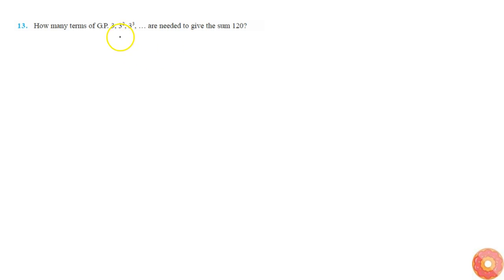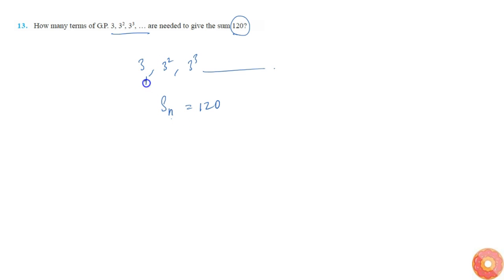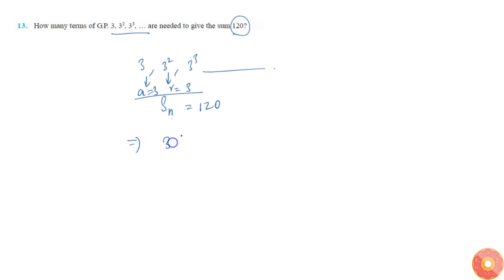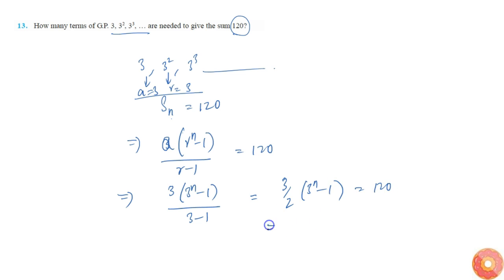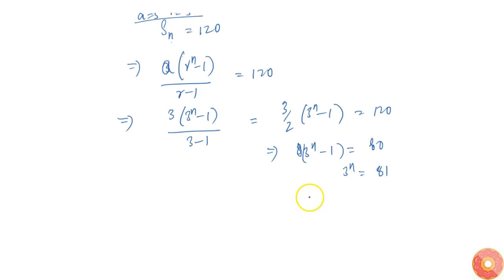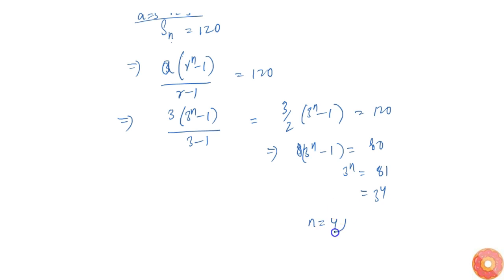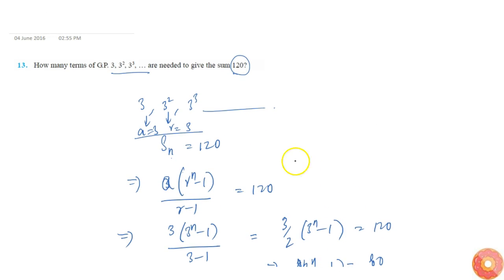How many terms of G.P. `3,3^2,3^3,dotdotdot` are needed to give the sum 120?...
Question From - NCERT Maths Class 11 Chapter 9 EXERCISE 9.3 Question – 13 SEQUENCES AND SERIES CBSE, RBSE, UP, MP, BIHAR BOARD

2. Find the `12^(t h)` term of a G.P. whose 8th term is 192 and the common ratio is 2.

3. The `5^(t h)` , `8^(t h)` and `11^(t h)` terms of a G.P. are p, q and s, respectively. Show that `q^2=p s` .

4. The `4^(t h)` term of a G.P. is square of its second term, and the first term is `3` . Determine its `7^(t h)` term.

5. Which term of the following sequences: (a) `2,2sqrt(2),4,` . . . is 128? (b) `sqrt(3),3,3sqrt(3),` . . . . is `1/(19683)?`...